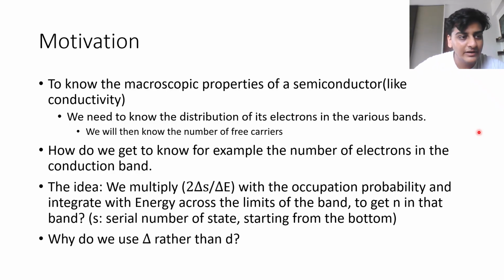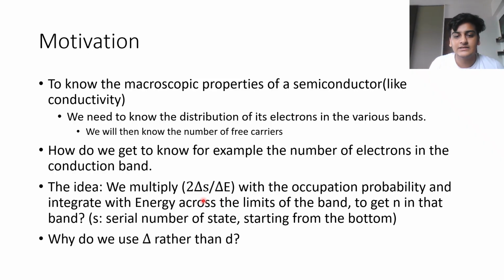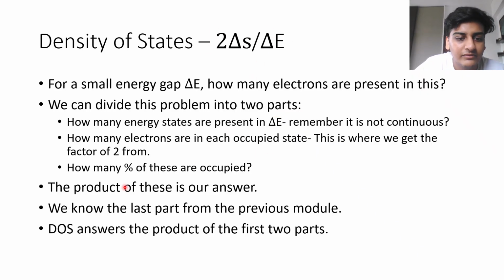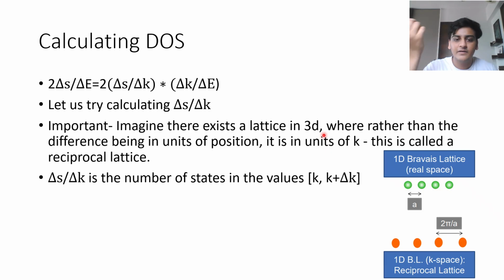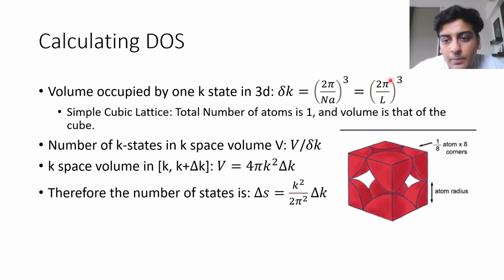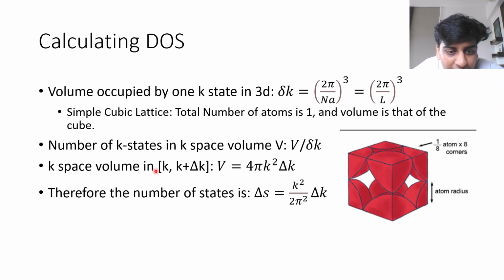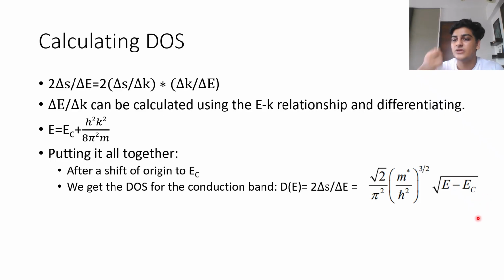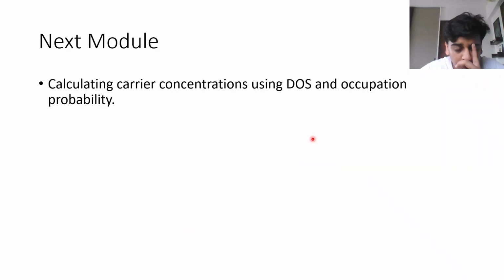3.1- Density of States